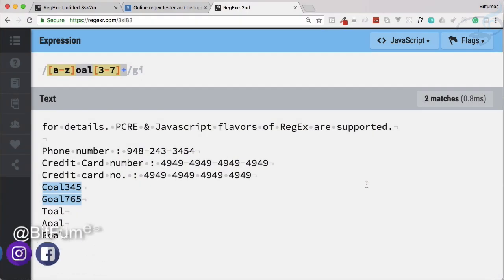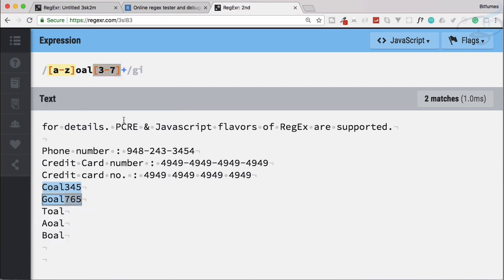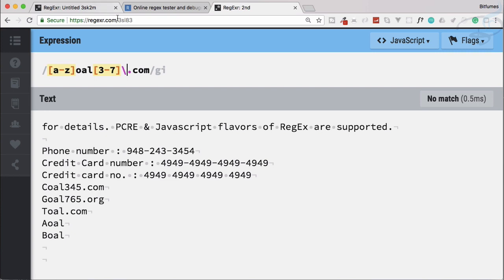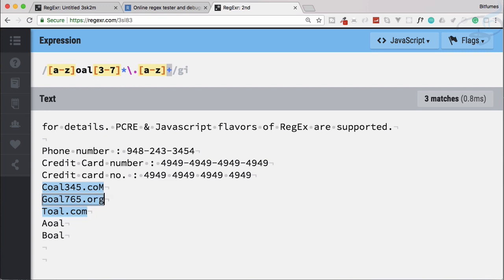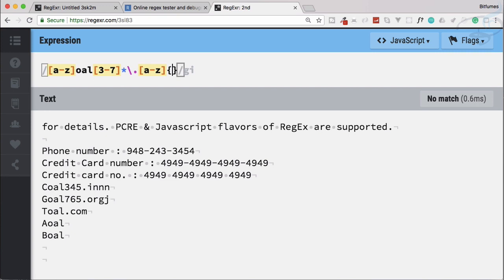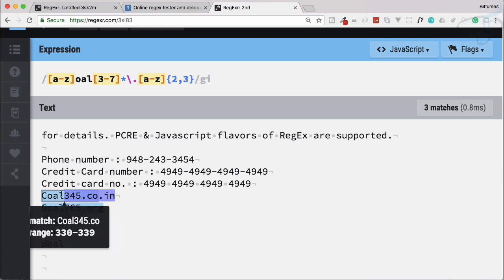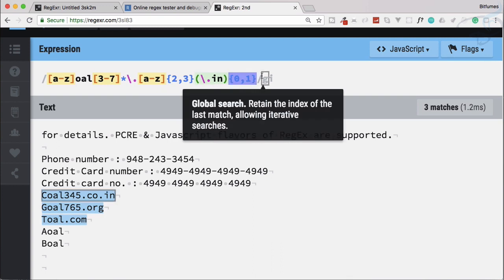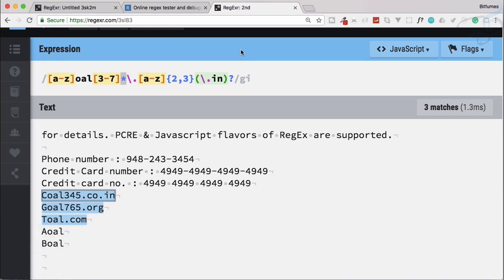Regular Expressions (RegEx) Learn and Master | Quantifiers #4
Regular Expressions (RegEx) Tutorials from Scratch to Pro.
How to use Quantifiers.
What are Regular Expressions and why it is so famous?

FOLLOW ME

--- QUESTIONS? ---